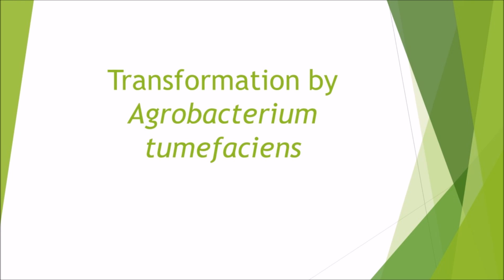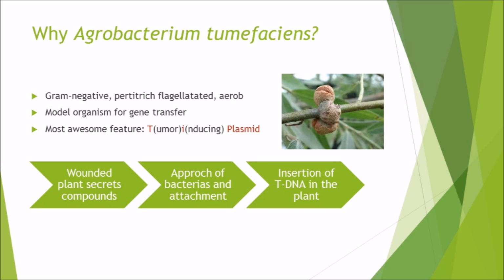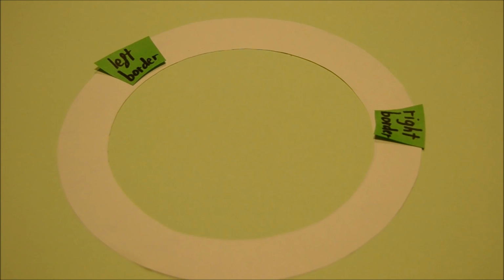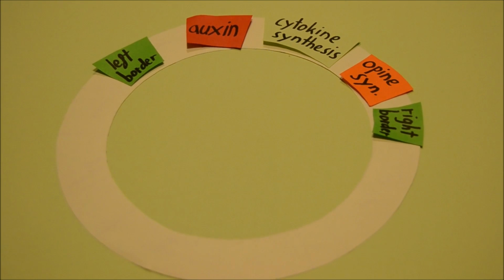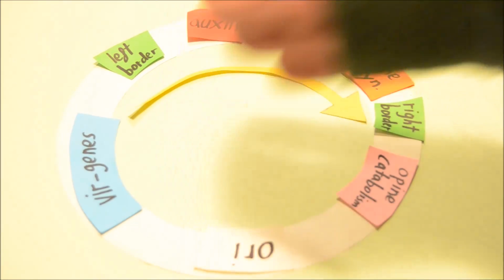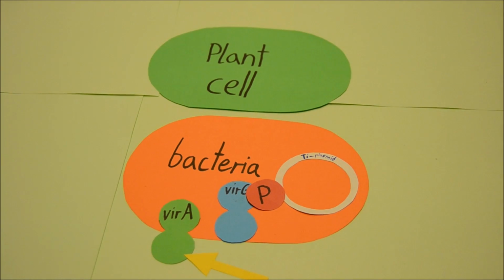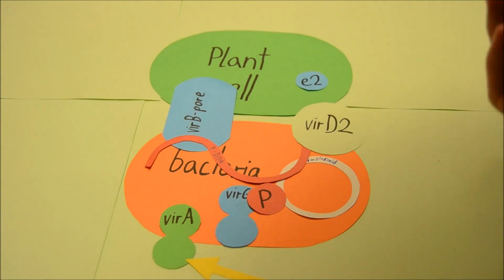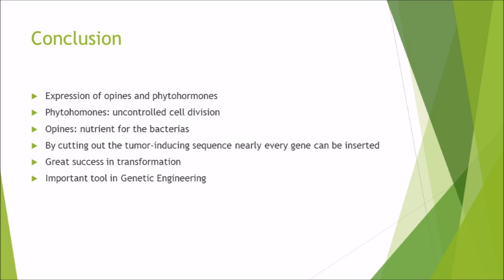Transformation by Agrobacterium tumefaciens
This video explains the general process of the transformation of plants by agrobacterium tumefaciens. It was created for a university project in the subject genetic engineering at the Universidad Pablo de Olavide in Seville.